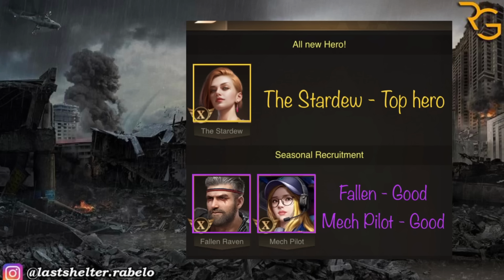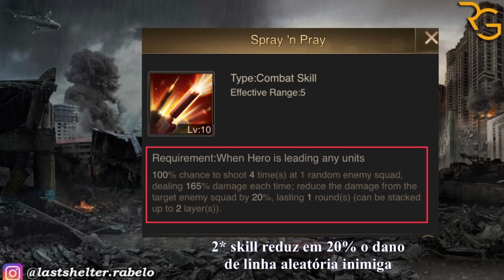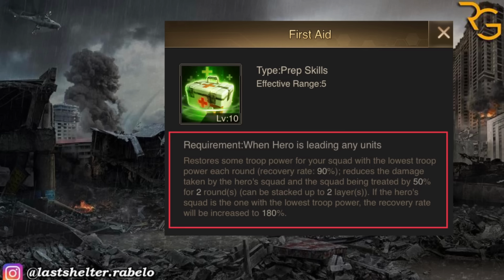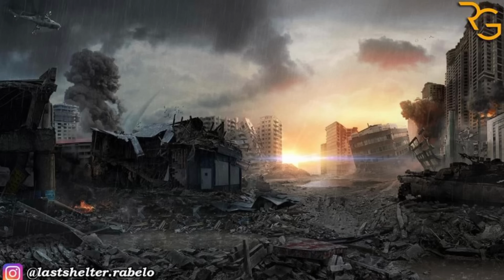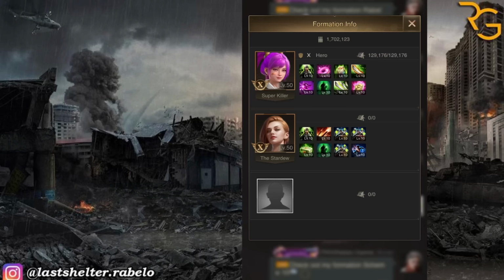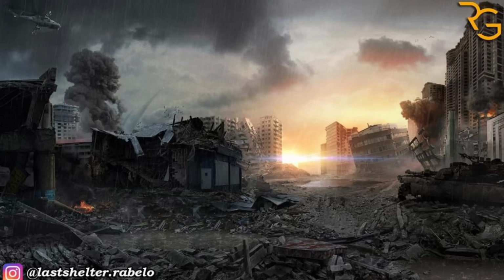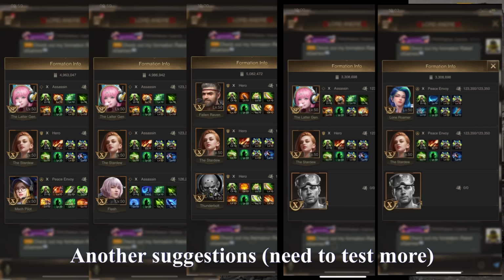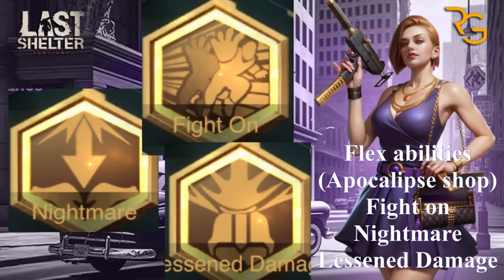LSS THE STARDEW Top APC Formations, Recruitment and Hop Lab!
Thanks!